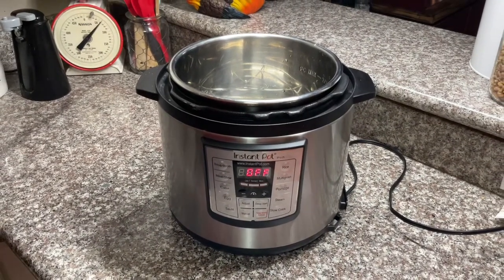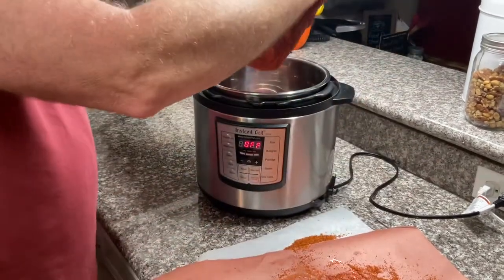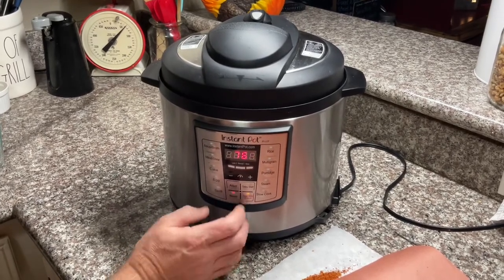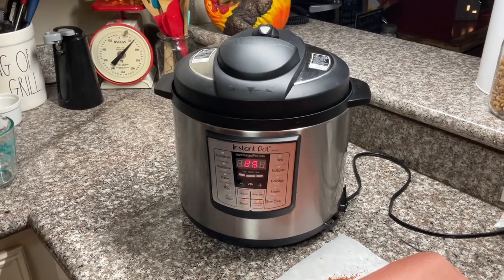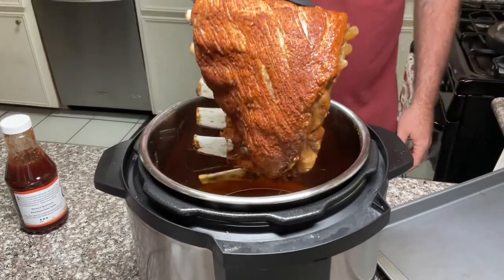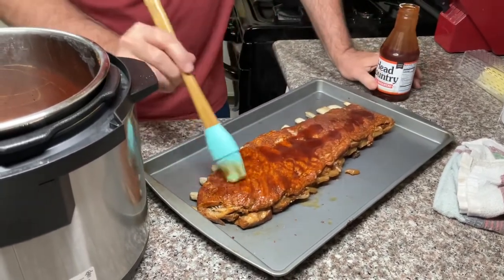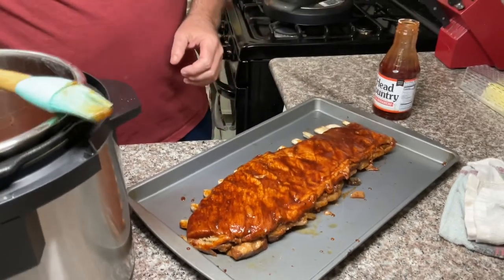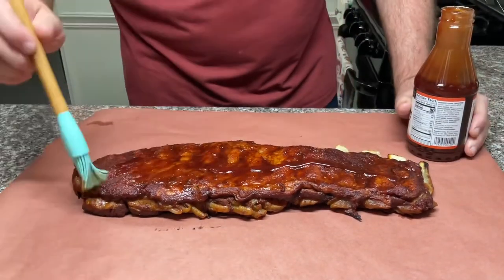Cooking Pork Spare Ribs in Instant Pot For The First Time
Today im trying to cook spare ribs in the Instant pot for the first time ,and my thoughts on it.